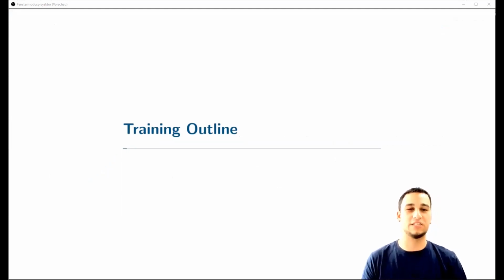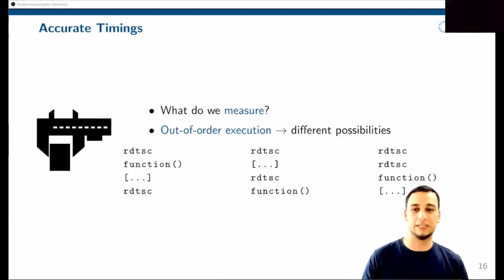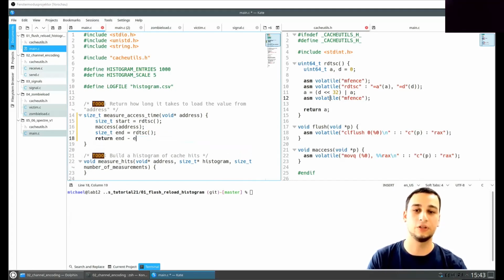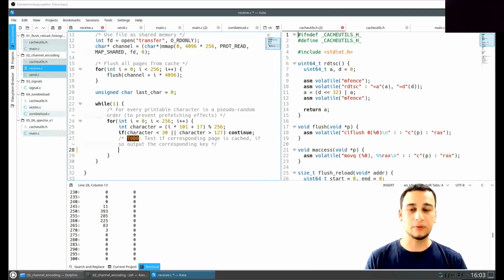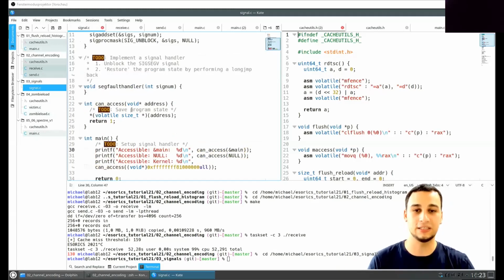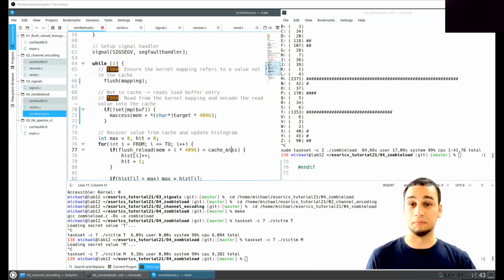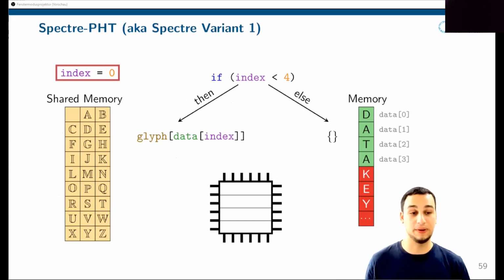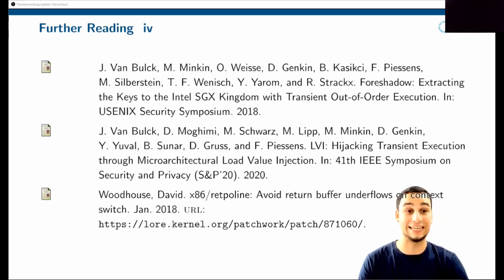ESORICS Run-Up Tutorial with Dr. Michael Schwarz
In 2018, a new field of microarchitectural emerged with the publication of Meltdown and Spectre: Transient execution attacks. While traditional microarchitectural side-channel attacks leak metadata, such as memory access patterns, transient execution attacks leak actual data. Transient execution attacks exploit the microarchitectural side effects of instructions that are executed but never retire, i.e., they do not have an architectural effect. Such transient executions are a result of control- and data-flow mispredictions, as well as out-of-order execution after exceptions.

In this tutorial, we start with the basics of measuring cache effects, an essential building block of transient execution attacks. We start with a simple Flush+Reload covert channel used as the encoding part in all further attacks. Using this encoding, we implement a simple Spectre attack and the original Meltdown attack. From that, we gradually adapt the Meltdown attack, resulting in the ZombieLoad attack. Finally, we invert the Meltdown attack to inject data instead of leaking data, demonstrating Load Value Injection.